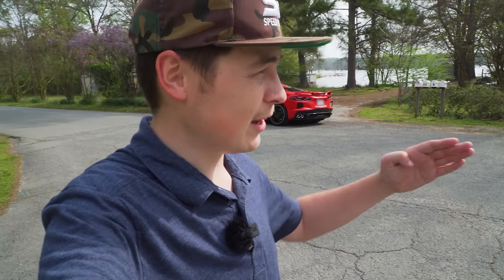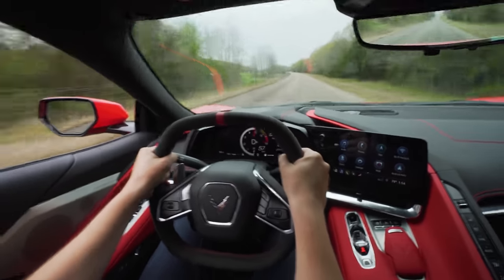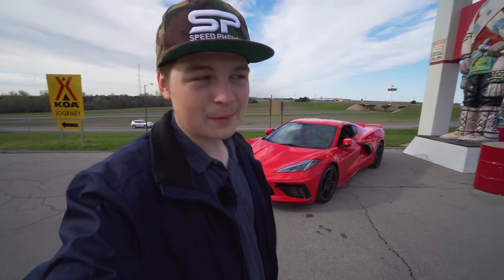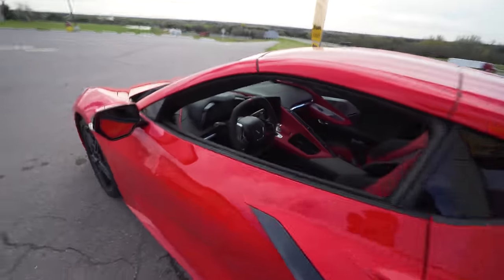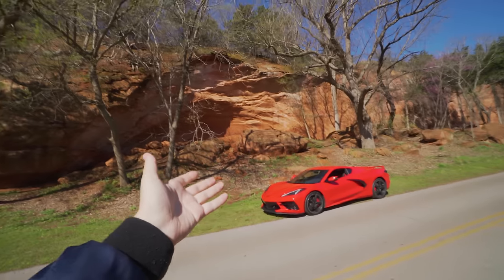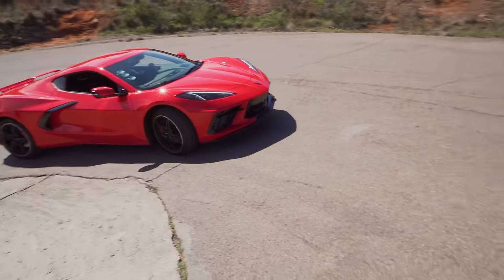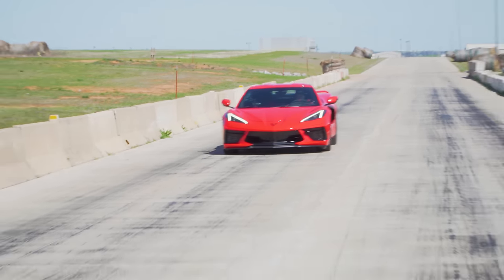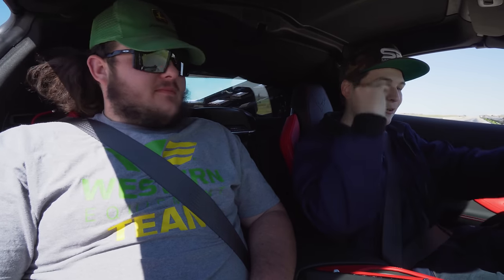THIS SECRET MODE MAKES MY C8 CORVETTE GO 0-60 IN JUST 2 SECONDS!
Here is the secret mode that allows my C8 Corvette to launch and accelerate from 0-60 in just 2 seconds! THIS SUPERCAR IS INSANE!